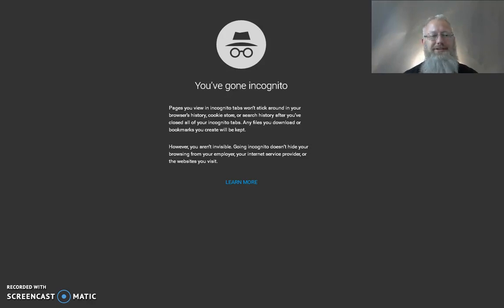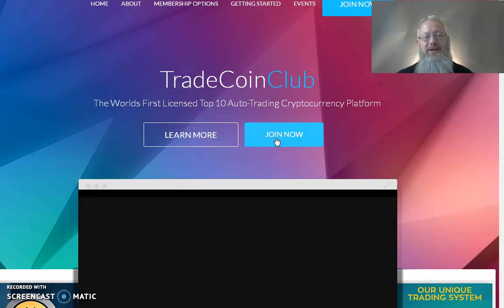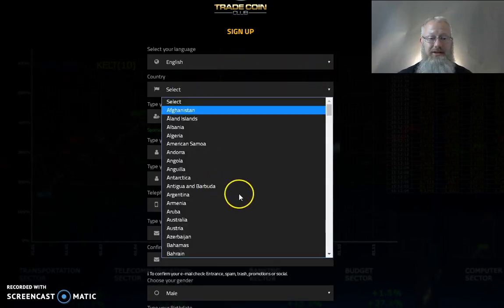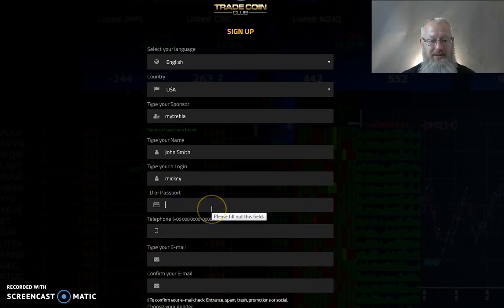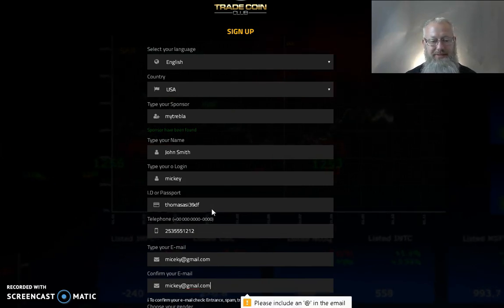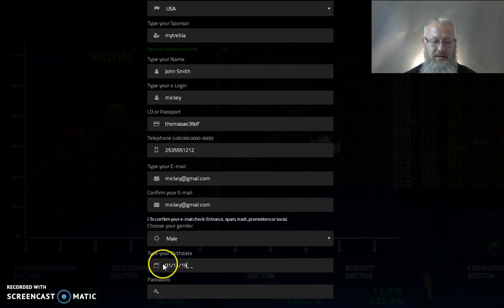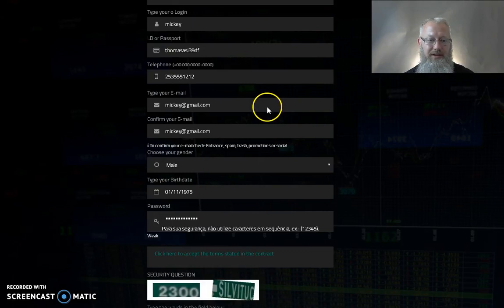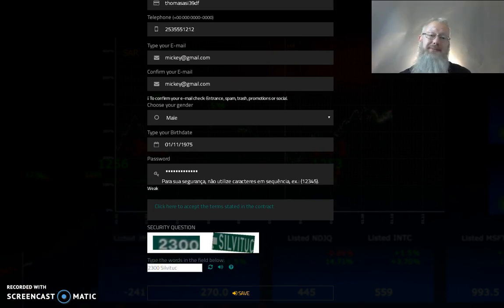Registering with TCC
Albert Thomas and Will Fjetland